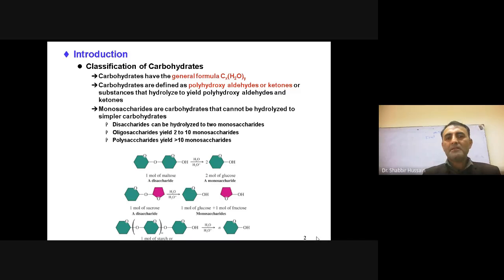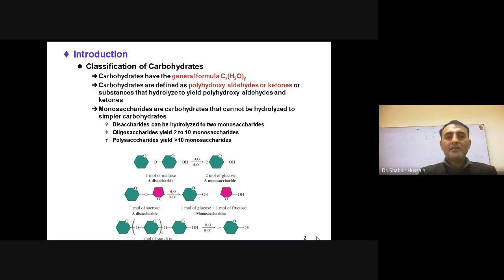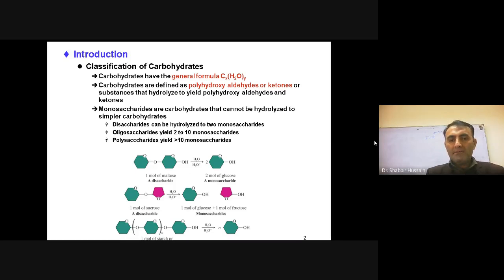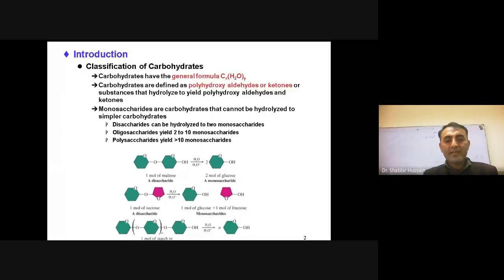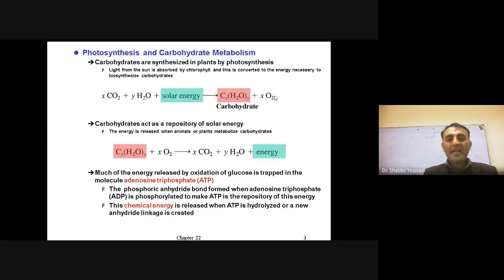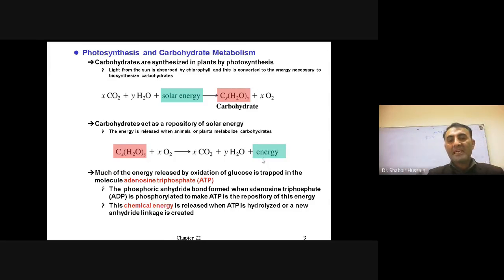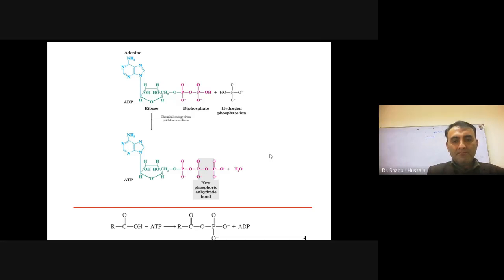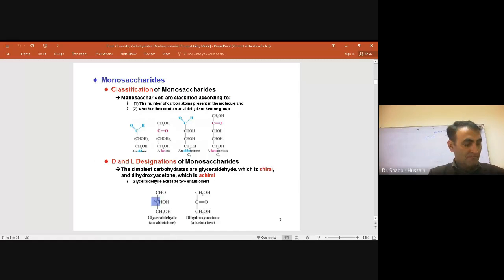Carbohydate Chemistry, Types, Formation and utilization of Carbs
Carbohydrates is very important source of Energy (ATP). The utilization process begins when the cell or organism detects carbohydrate levels, includes the activation of genes whose products detect, transport or metabolize carbohydrates, and ends when the carbohydrate is incorporated into the cell or organism's metabolism.